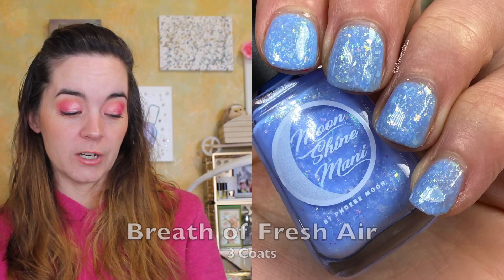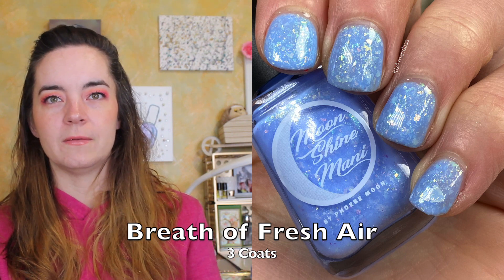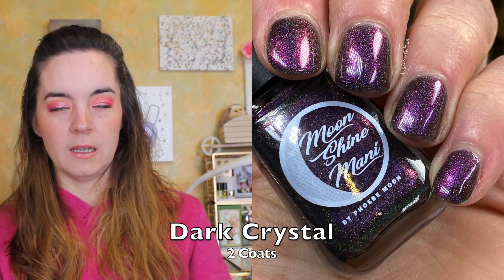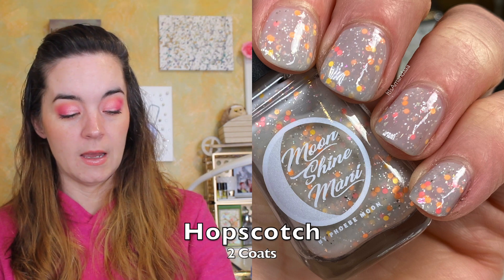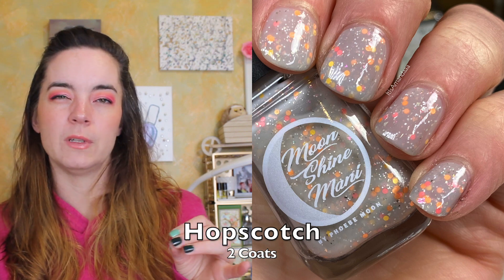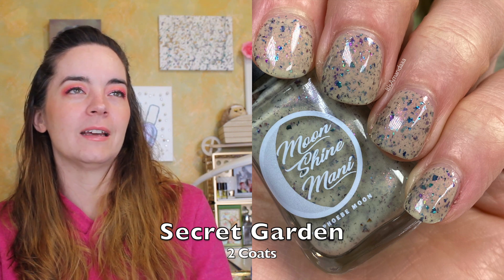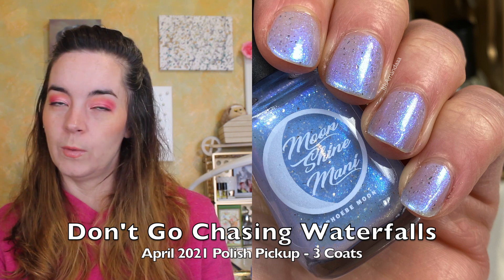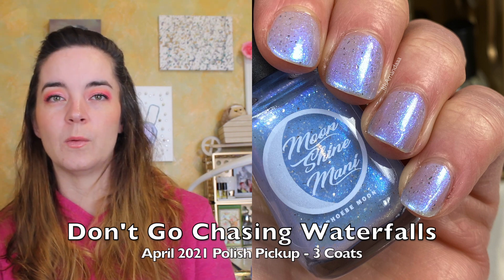Moon Shine Mani Swatch Fest Polishes | Amanda Alexander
Breath of Fresh Air
Dark Crystal
Hopscotch
Secret Garden

Don't Go Chasing Waterfalls will be available from April 2-5th, 2021 for $12.50

Makeup Worn:
Milani Eyeshadow Primer
Nomad Cosmetics Antilles Palette
Urban Decay 24/7 Eyeliner Moonspoon
Nabla Major Pleasure Mascara
Smashbox Primerizer
ColourPop Pretty Fresh Concealer Light 40N
Catrice Prime & Fine Powder
Too Faced Chocolate Soleil Bronzer
The Creme Shop Mon Cheri Blush
Milk Makeup Flex Highlighter Lit
Milani Ludicrous Gloss Just Peachy
Cover FX Aquamarine + Hydrating Mist

Nails: Nailtopia Forest Hills & Yacht Week